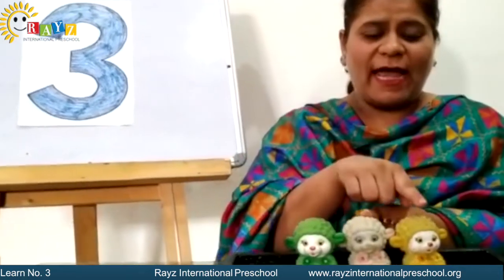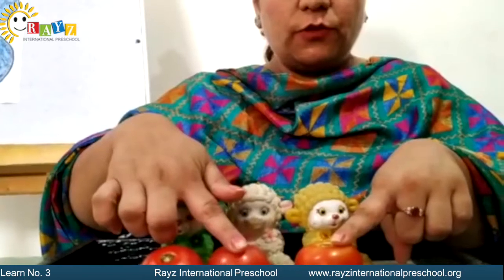Learn Number 3 | Rayz International Preschool | Teach toddler | Homeschool preschooler | Teach Maths